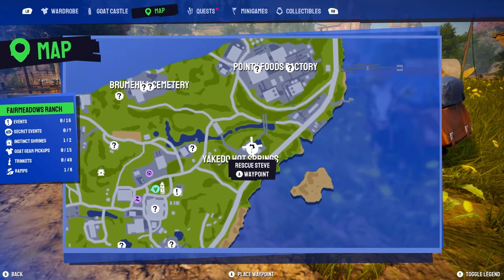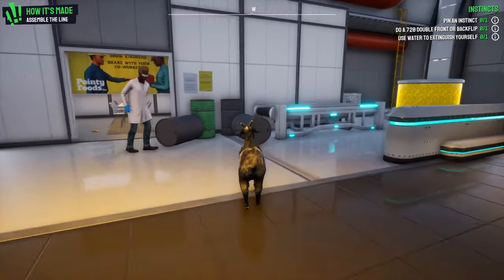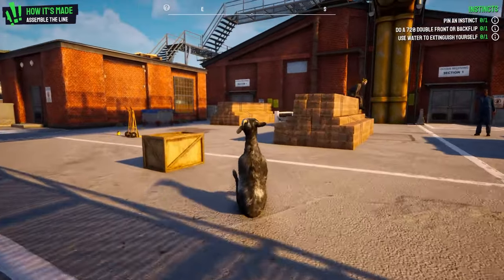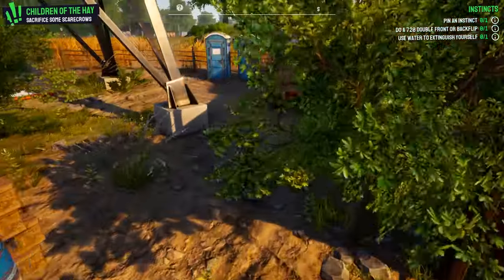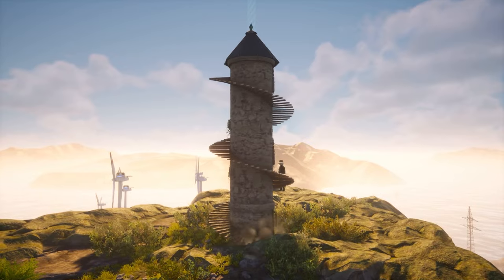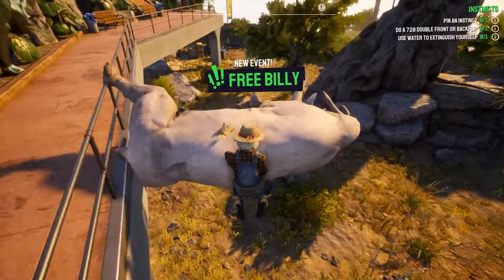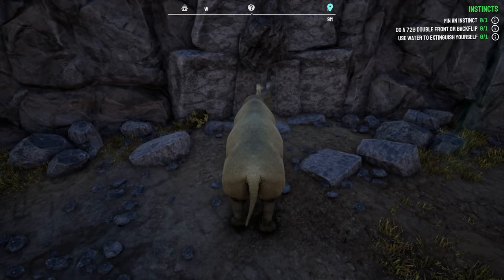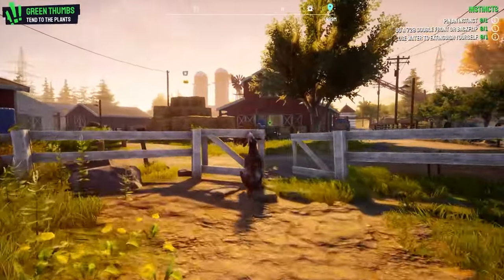How to Unlock ALL Goats in Goat Simulator 3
how to unlock all goats in goat simulator 3. There are 10 goats (Skins) to unlock in Goat Simulator 3. To unlock every Goat you have to complete quests around the map. In this quick guide I'll show you where to find all of the goats and how to unlock them all.

Get ready for another round of udder mayhem. Lick, headbutt, and ruin your way through a brand new open world in the biggest waste of your time since Goat Simulator! We won’t tell you how to play (except in the tutorial), but merely provide the means to be the goats of your dreams.